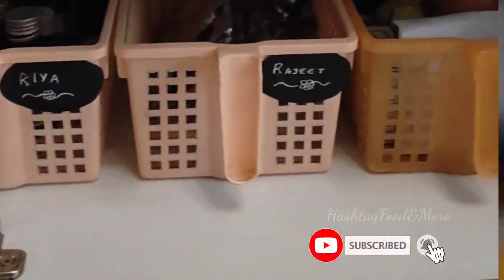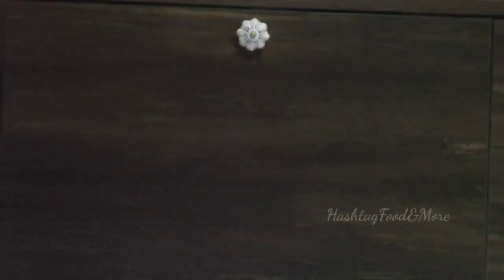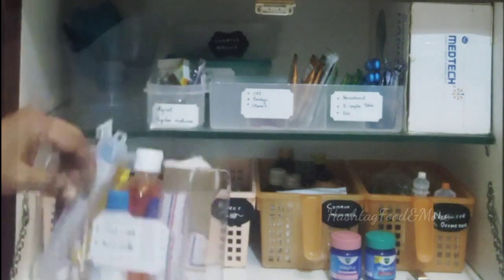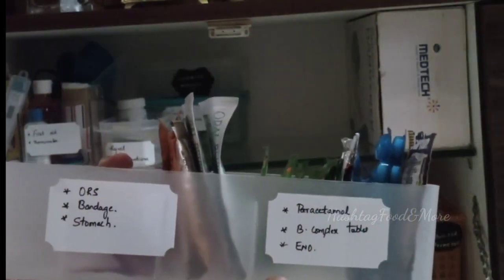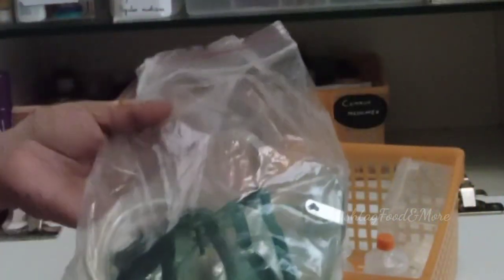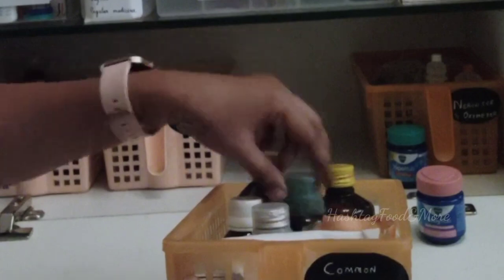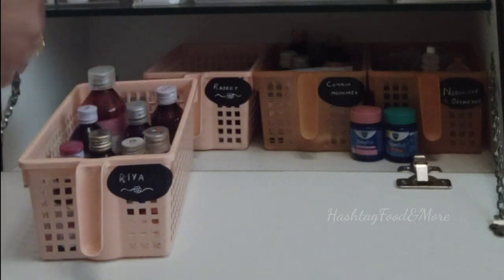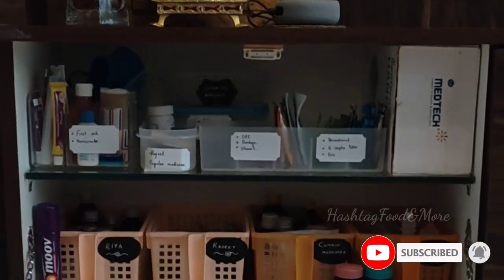Medicine Cabinet Organization |HashtagFood&More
Hello Friends, Today's Video is all about how to organize a teeny tiny medicine cabinet. Hope you find it useful.
Happy organizing.

Digital thermometer
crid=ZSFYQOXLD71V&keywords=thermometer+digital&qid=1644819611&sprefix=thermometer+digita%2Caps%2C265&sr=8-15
Mine is from a local store
Mine is from local store.